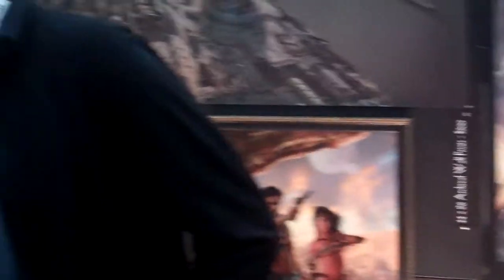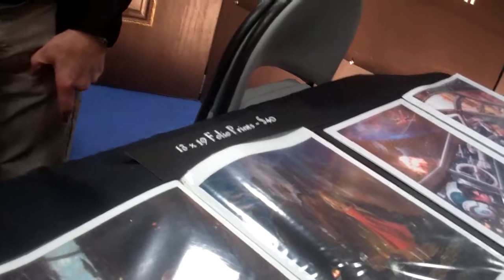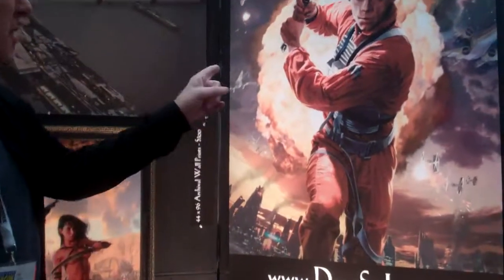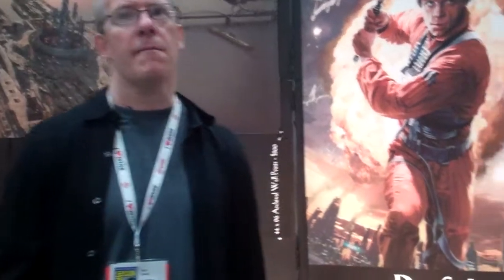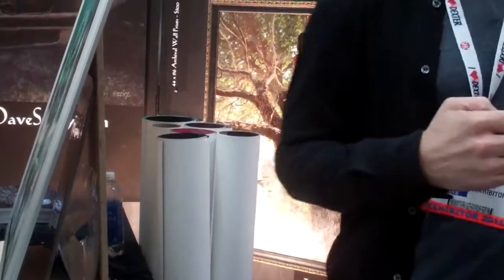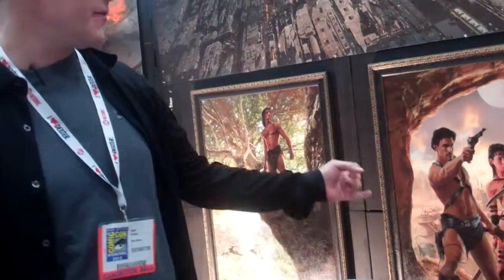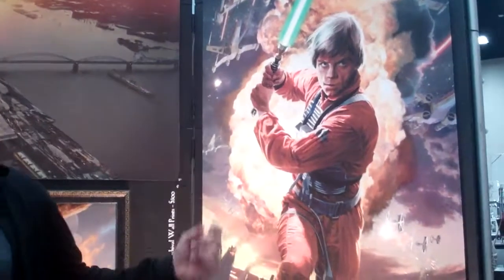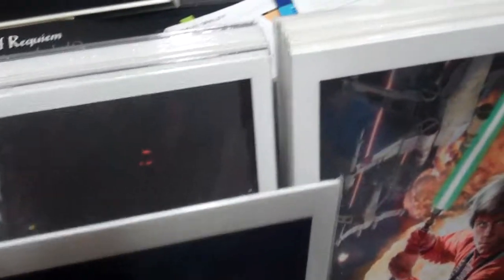SDCC 2013 Dave Seeley